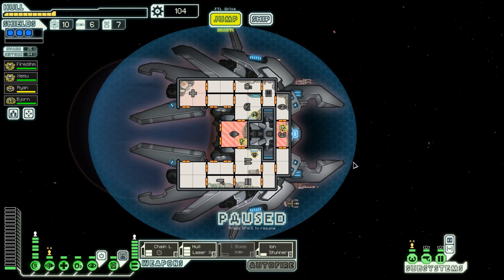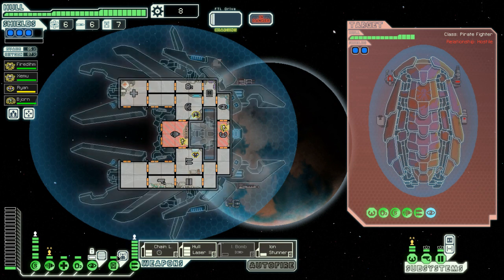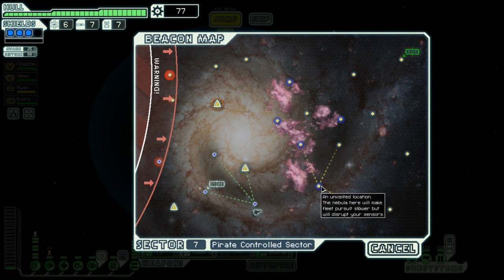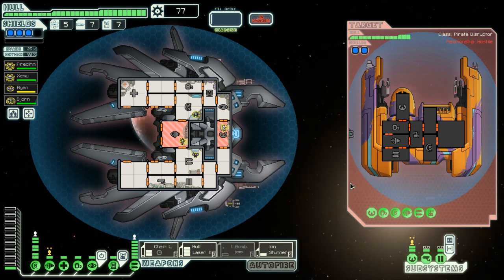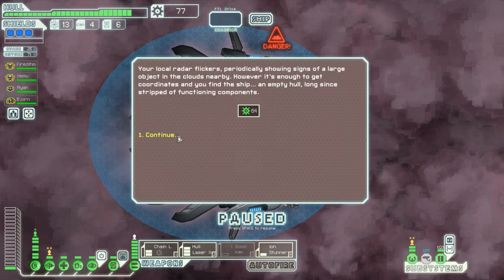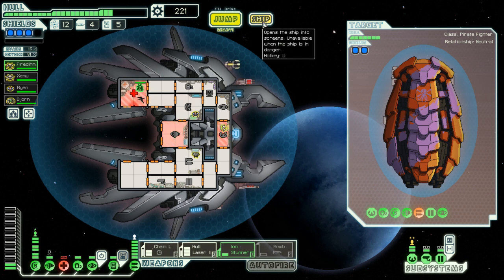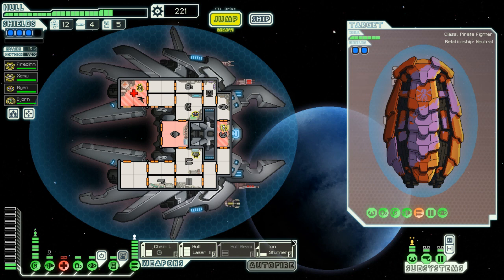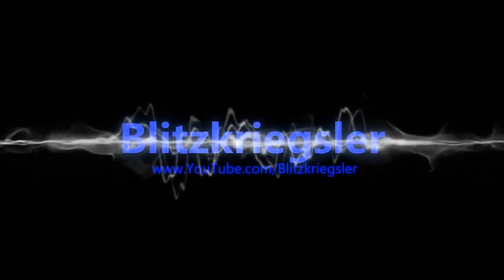Blitz Plays FTL - Advanced Edition - Ep. 6 - "Mind Control Online!"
One of my favorite games of all time has been updated! I could hardly wait to get my hands on it! This series will chronicle the life of The Nameless One!